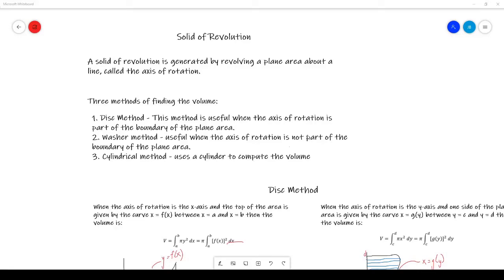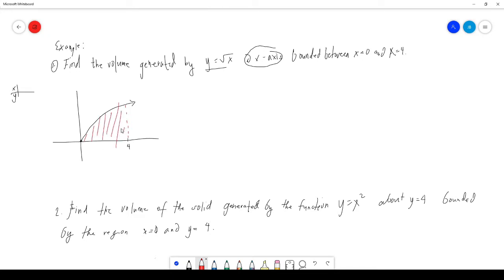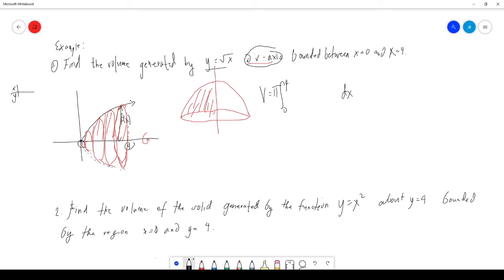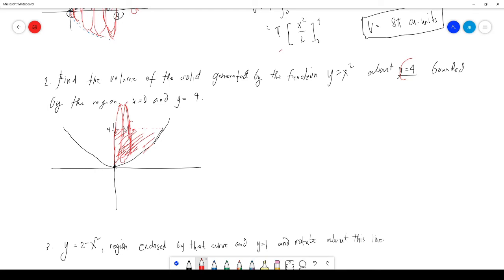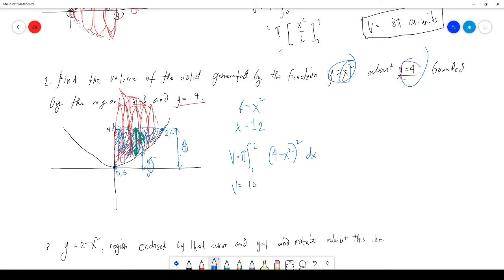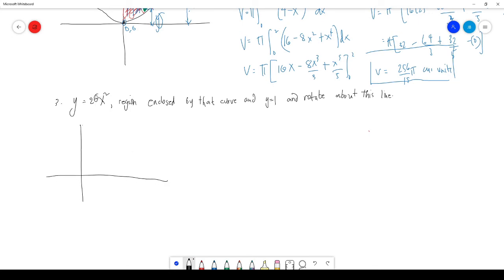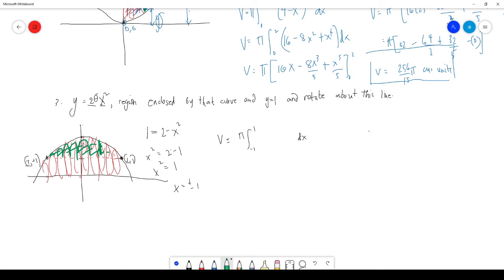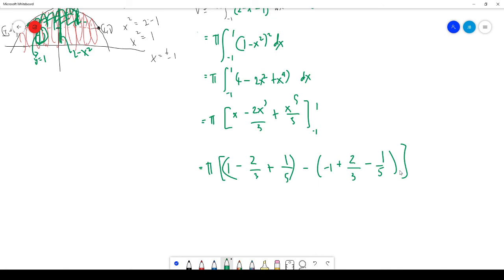Solid of Revolution - Disc Method